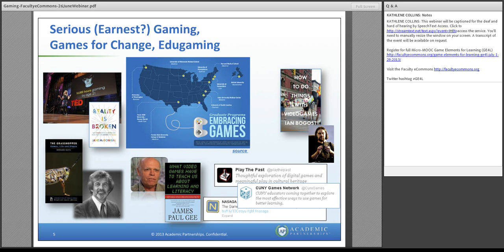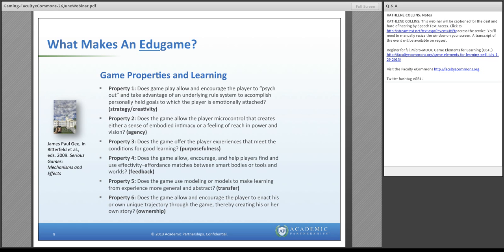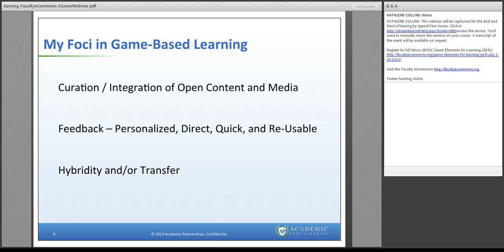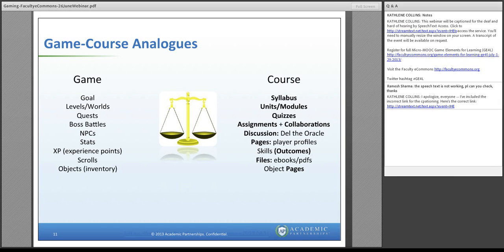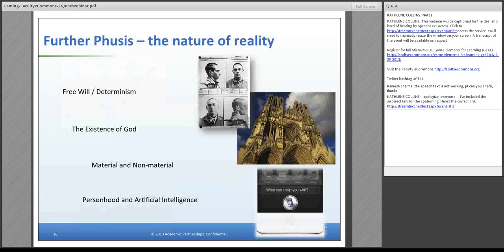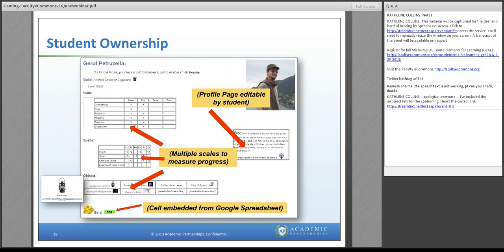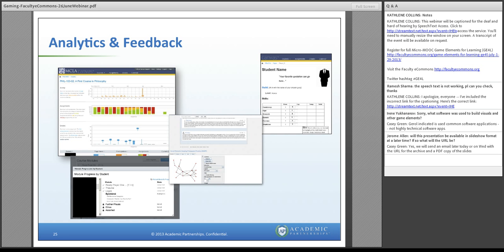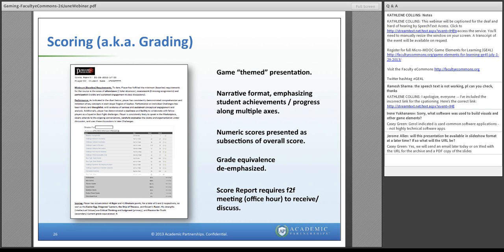Faculty eCommons - Game Elements for Learning - Dr. Gerol Petruzella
Academic Partnerships presents Game Elements for Learning, a free webinar with Dr. Gerol Petruzella of the Massachusetts College of Liberal Arts on his experience designing and teaching a philosophy course via a roleplaying game.